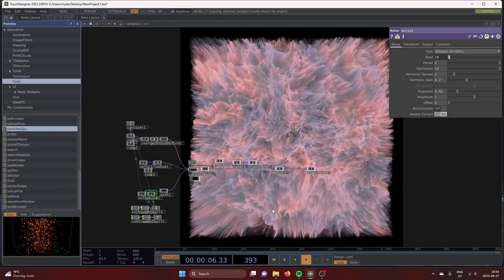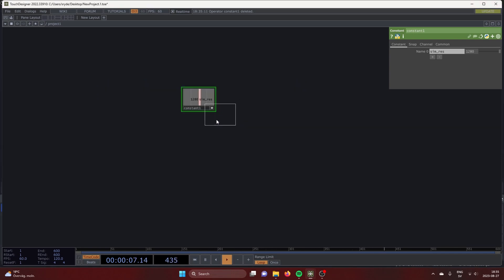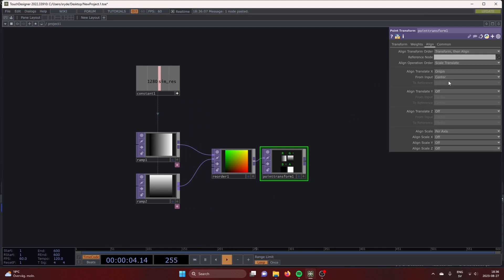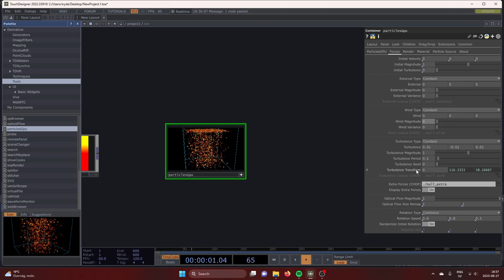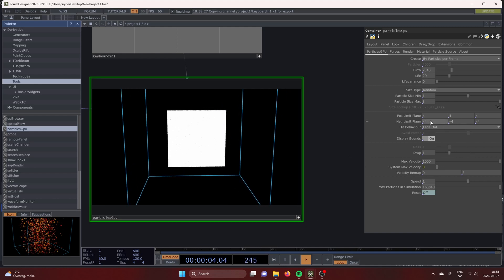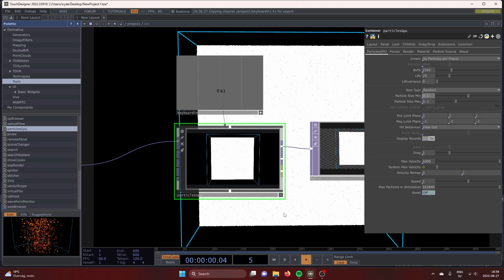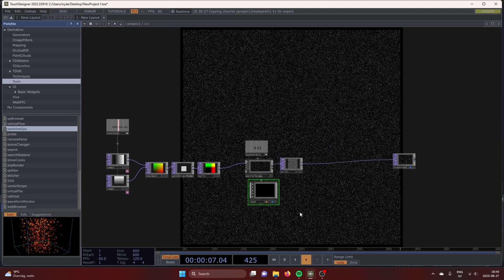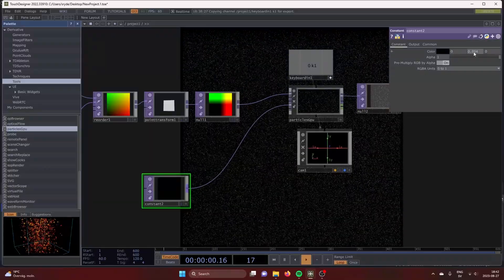Flowy flowers with Particles GPU - TOUCHDESIGNER TUTORIAL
hey guys, here's some flowy flowers using the optical flow input in the Particles GPU in touchdesigner.

0:00 Intro
0:30 setting up the grid
02:38 setting up the Particles GPU
06:03 setting up the optical flow
09:09 setting up the feedback
10:50 colors
11:52 animating
15:10 one more thing

@simondavidryden on instagram

Specs:
Processor: 12th Gen Intel(R) Core(TM) i5-12400F   2.50 GHz
Installed RAM: 16,0 GB
GPU: NVIDIA GeForce RTX 4060 Ti